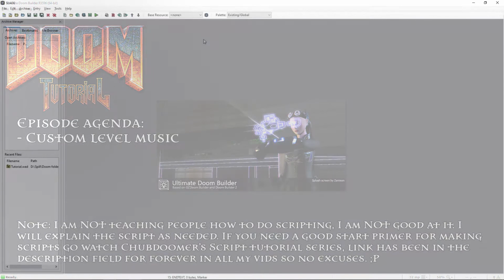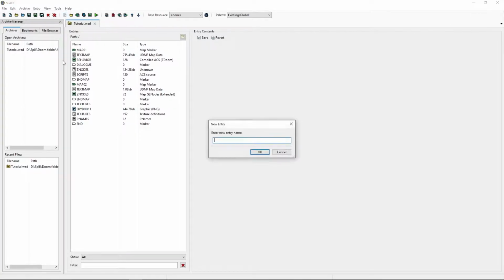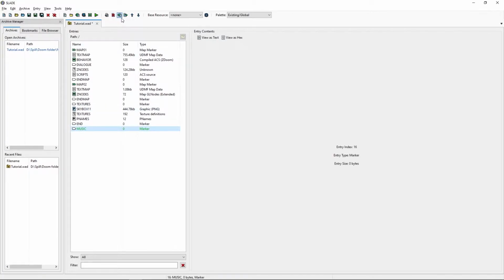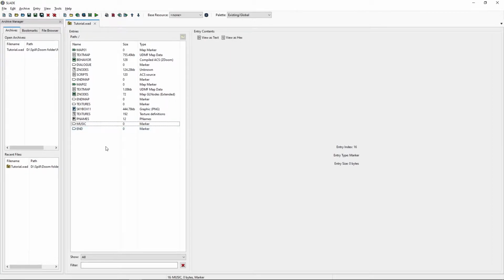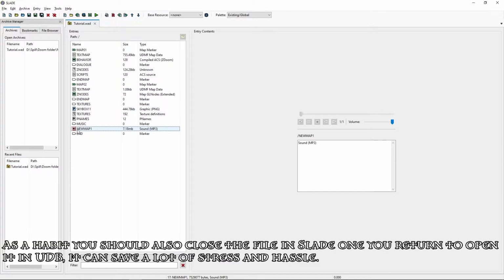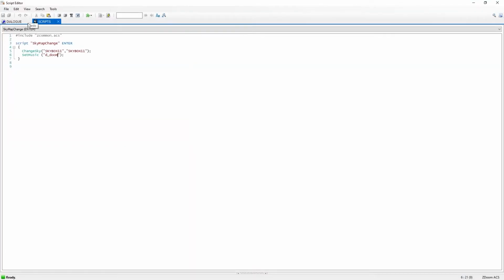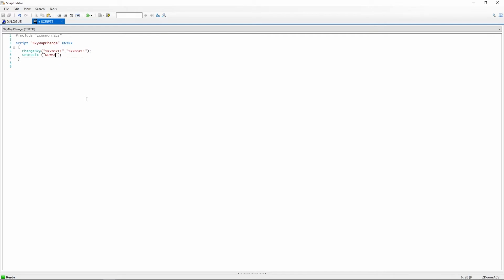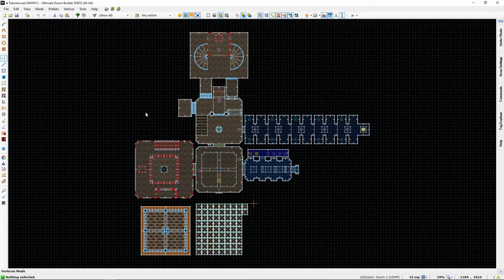38: Custom level music - Ultimate Doom Builder with the Lazygamer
Add custom music to your map with this same script.